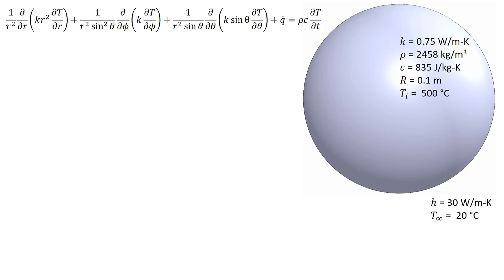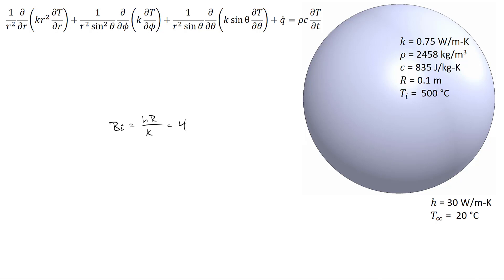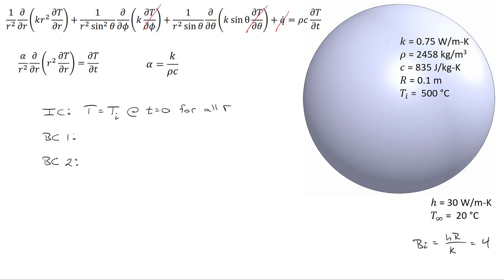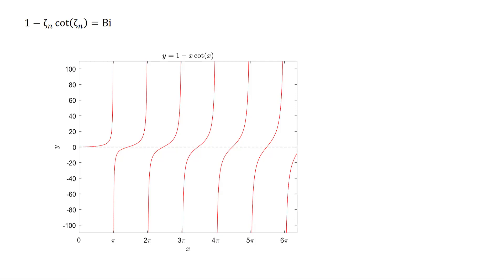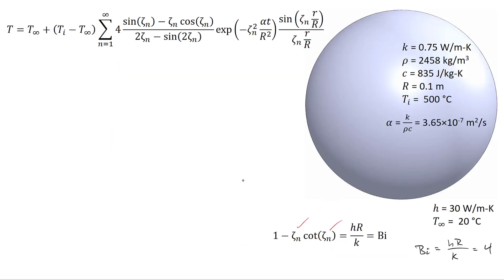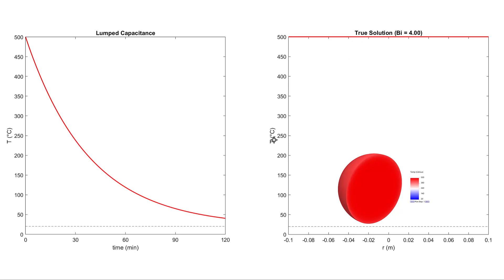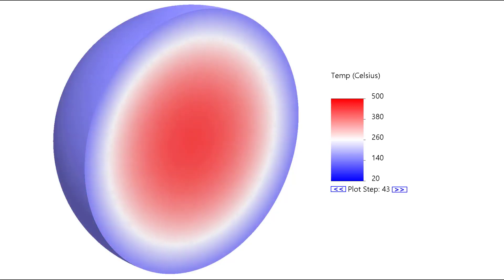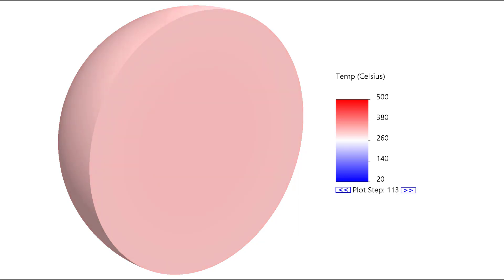Analytical solution for the transient cooling of a sphere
The transient temperature profile of a cooling sphere is developed and explored for Biot numbers ranging from 4 - in which lumped capacitance is a poor assumption - to 0.04 - in which lumped capacitance is a very reasonable approximation. The results are compared to analogous FEA simulations.